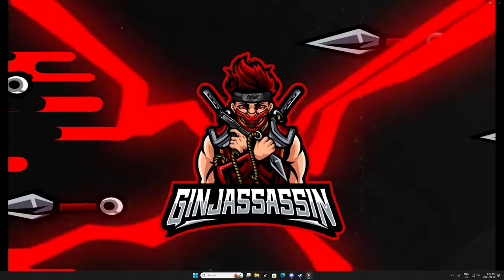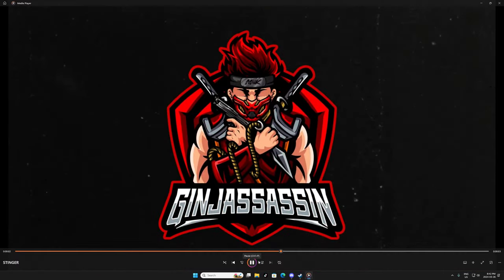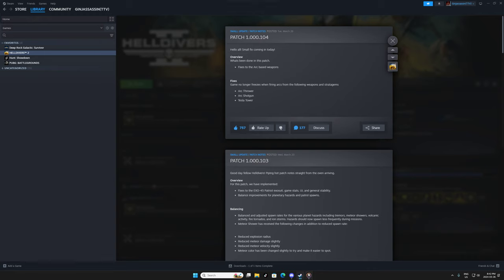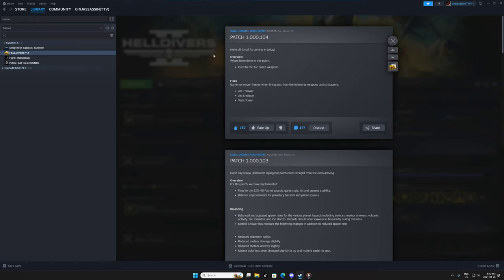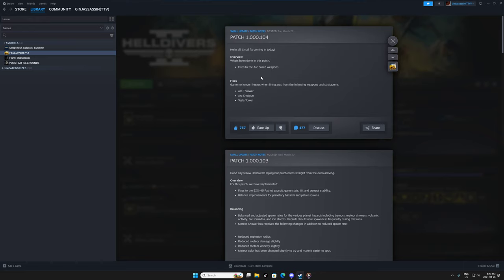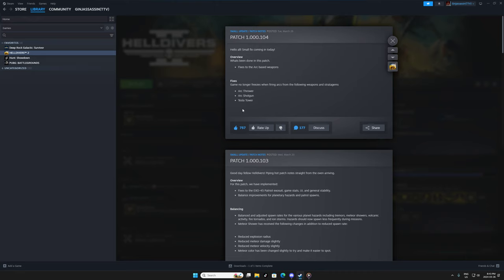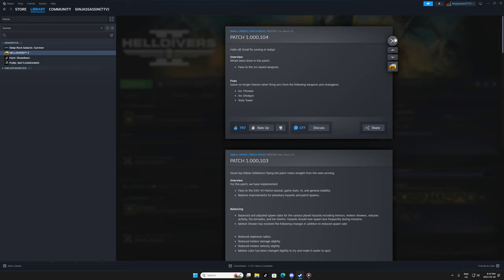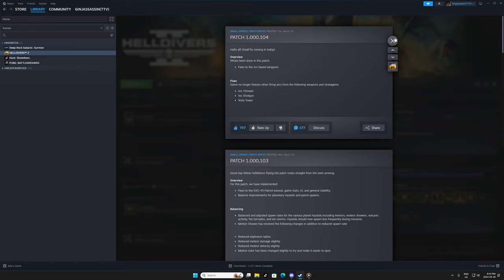New Patch 1 000 104 Helldivers 2 Update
New Patch 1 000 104 Helldivers 2 Update, my thoughts and ideas!